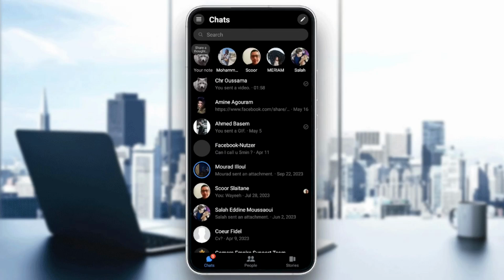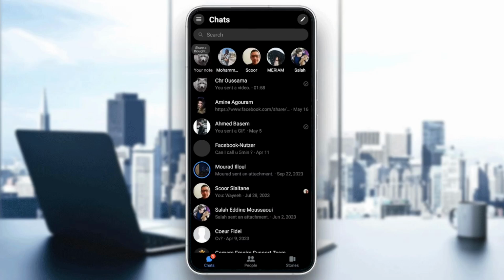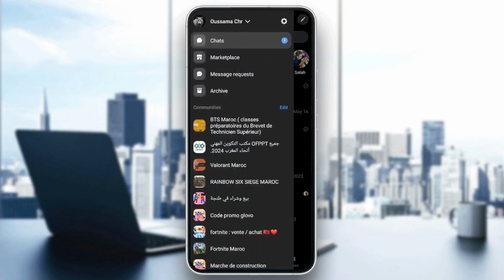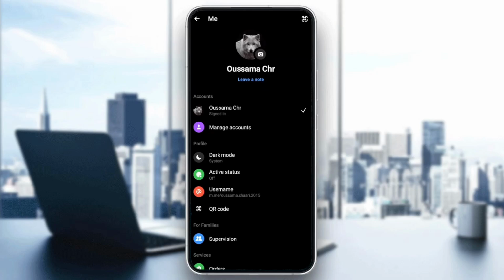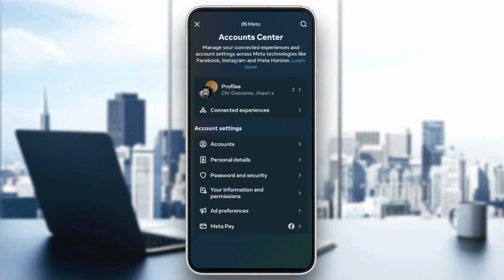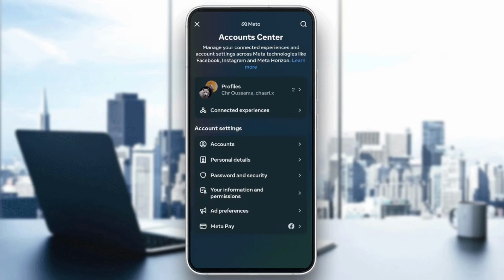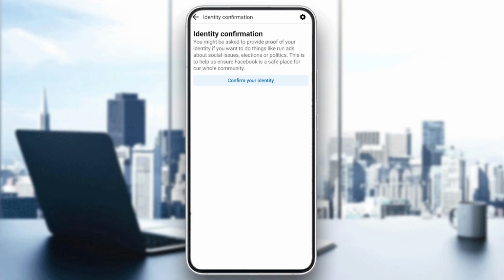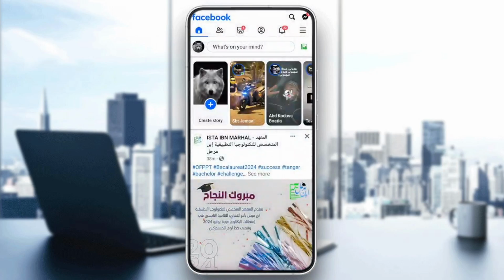How To Activate Messinger Account Tutorial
Today we talk about activate messinger account,facebook messenger,reactivate messenger account,how to reactivate messenger account in android